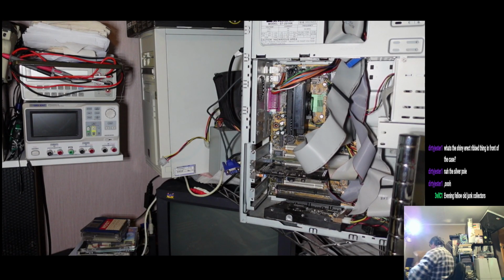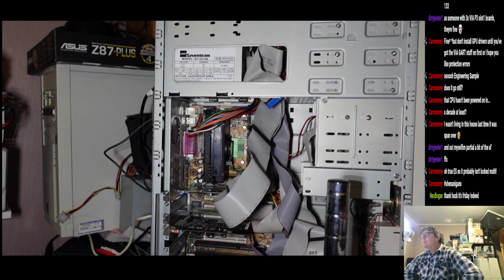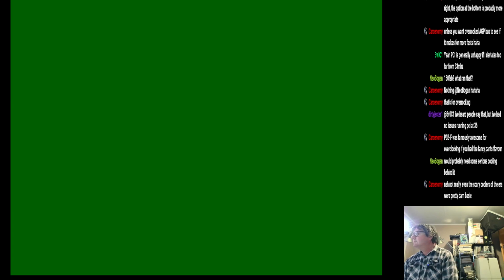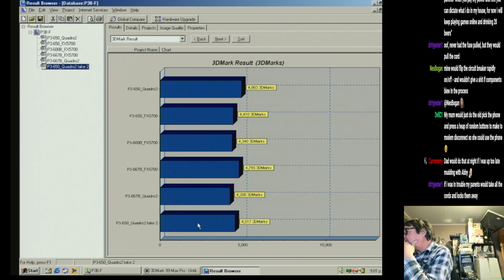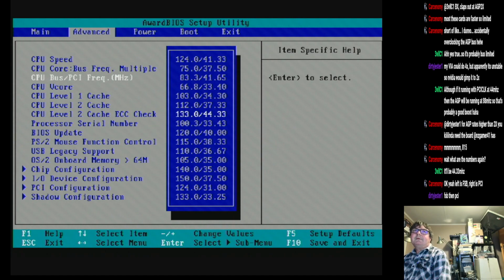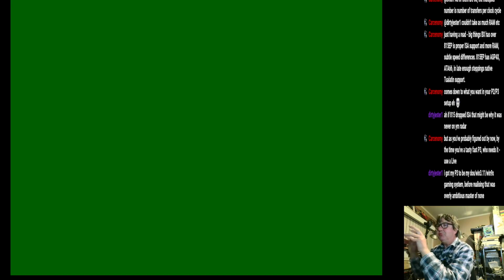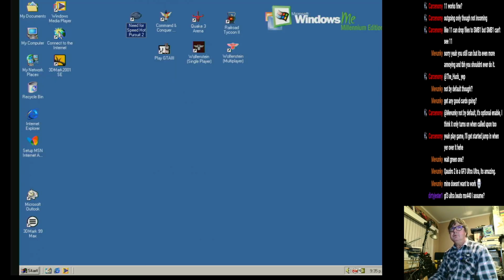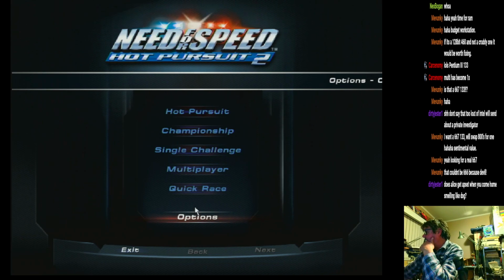Stream - New graphics cards have arrived for the PIII | Benchmarks | Testing with NFS 2024 07 26